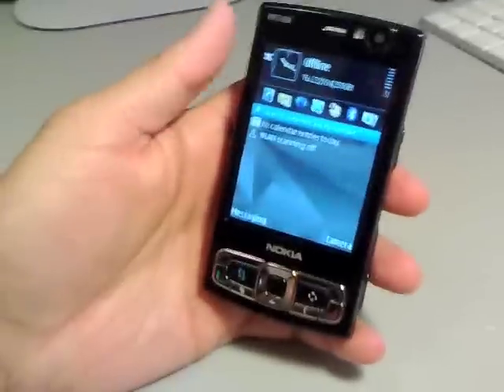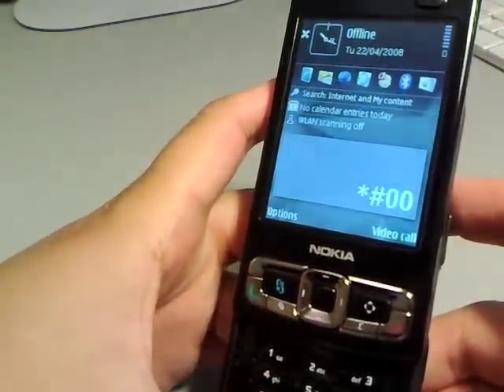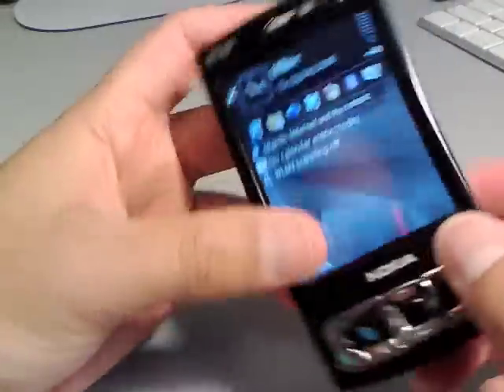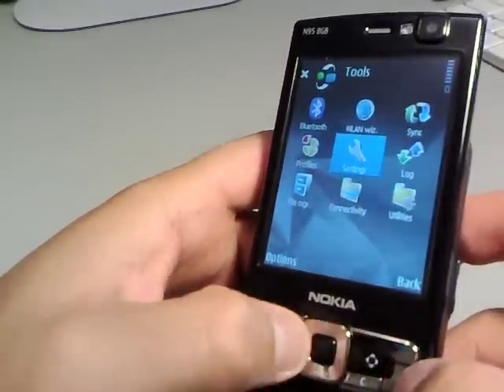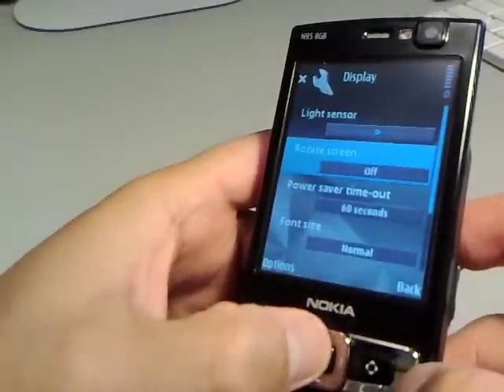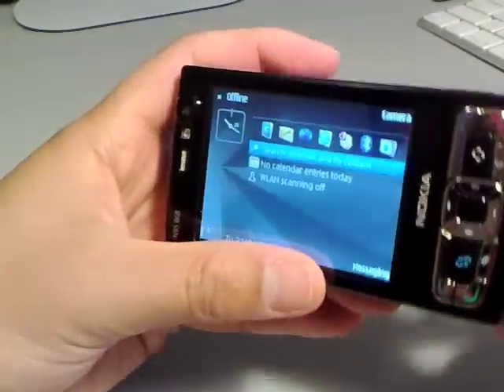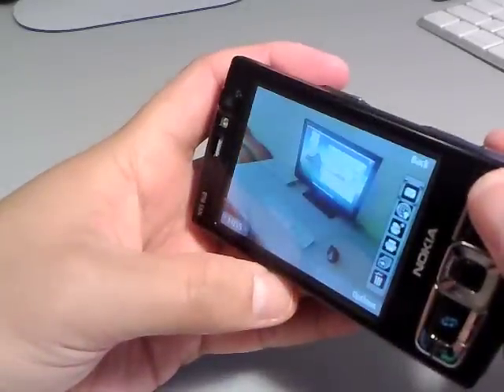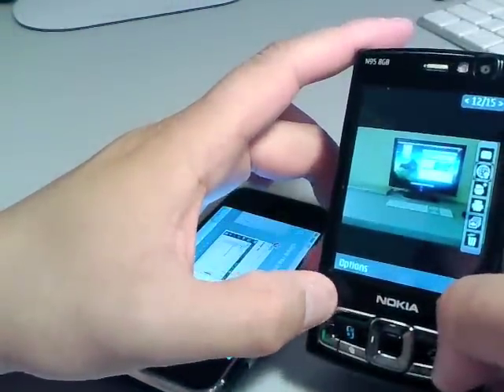Built in Auto Rotate Nokia N95 8GB